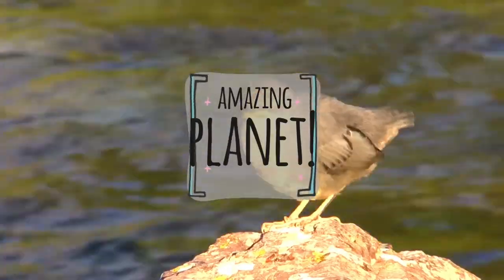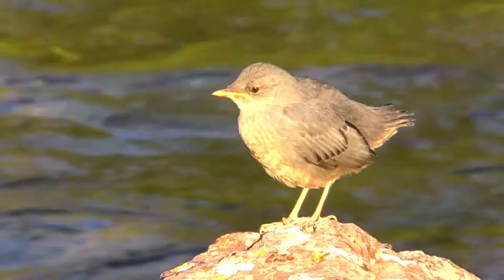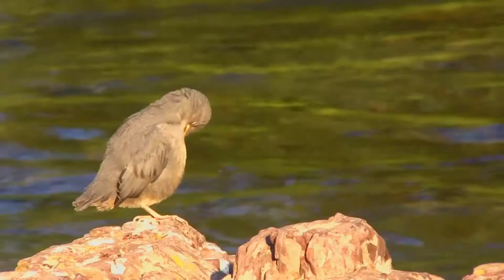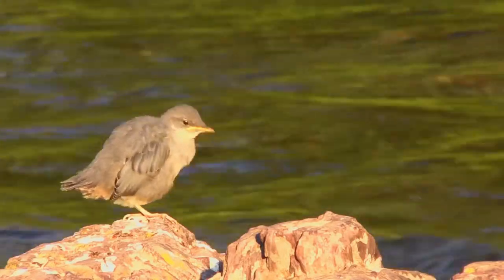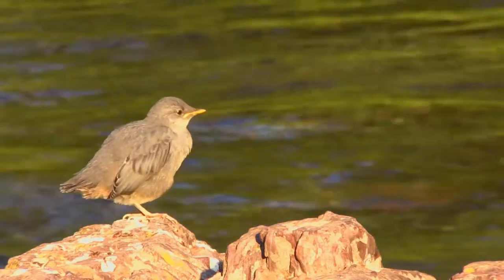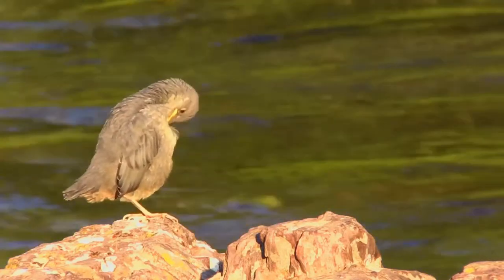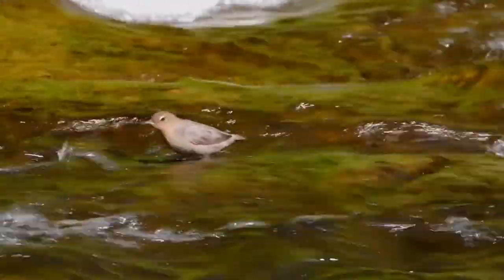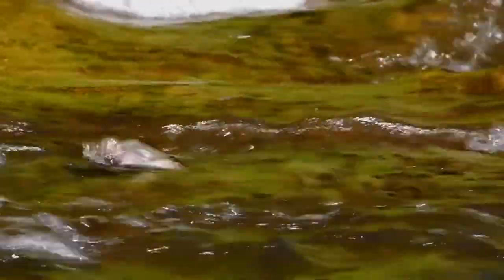American dipper facts 🦜 water ouzel facts 🦜 inhabits mountainous Central and North America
The American dipper (Cinclus mexicanus), also known as a water ouzel, is a stocky dark grey bird with a head sometimes tinged with brown, and white feathers on the eyelids that cause the eyes to flash white as the bird blinks. It has long legs, and bobs its whole body up and down during pauses as it feeds on the bottom of fast-moving, rocky streams. It inhabits the mountainous regions of Central America and western North America from Panama to Alaska.
This species, like other dippers, is equipped with an extra eyelid called a nictitating membrane that allows it to see underwater, and scales that close its nostrils when submerged. Dippers also produce more oil than most birds, which may help keep them warmer when seeking food underwater.
The American dipper defends a linear territory along streams. In most of its habits, it closely resembles its European counterpart, the white-throated dipper, Cinclus cinclus, which is also sometimes known as a Water Ouzel.
It's nest is a globe-shaped structure with a side entrance, close to water, on a rock ledge, river bank, behind a waterfall or under a bridge. The normal clutch is 2 to 4 white eggs, incubated solely by the female, which hatch after about 15 to 17 days, with another 20 to 25 days to fledging. The male helps to feed the young.
It feeds on aquatic insects and their larvae, including dragonfly nymphs, small crayfish, and caddisfly larvae. It may also take tiny fish or tadpoles.
Its habit of diving underwater in search of food can infrequently make it the prey of large salmonids like bull or Dolly Varden trout.